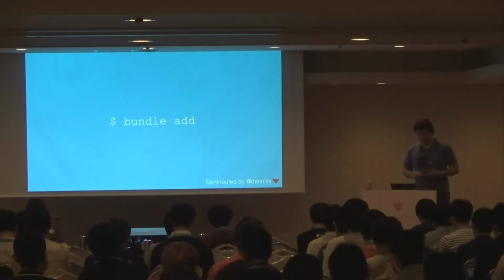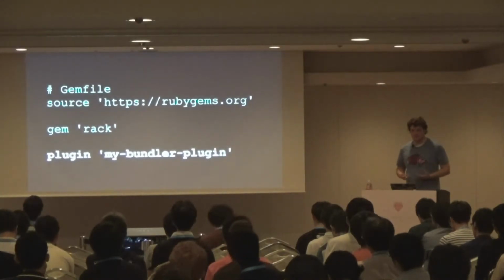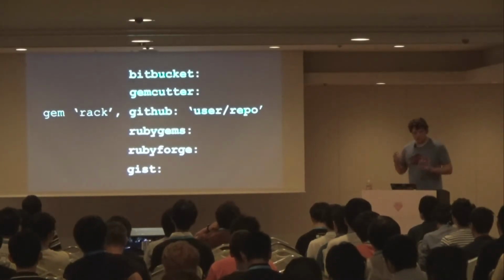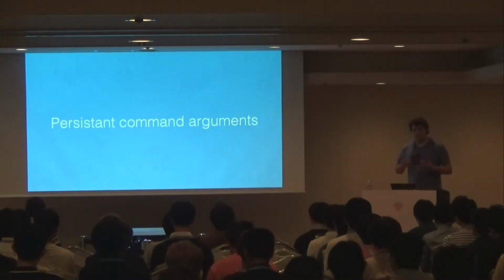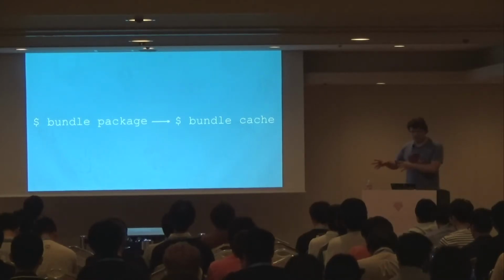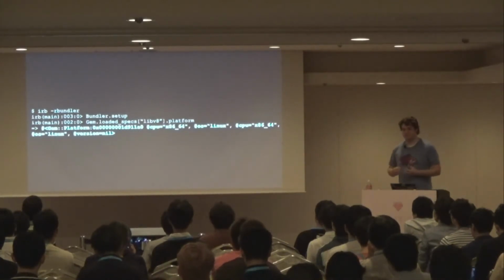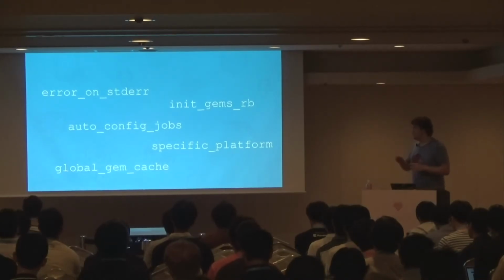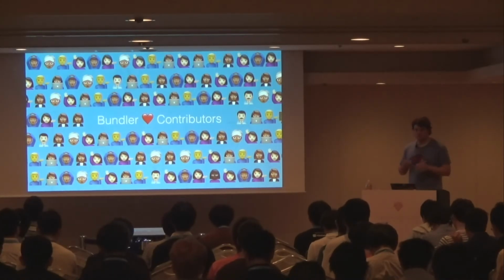[EN] Bundler 2 / Colby Swandale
RubyKaigi2017

The Bundler core team has been working hard on the next major release of Bundler. We'll talk about what improvements we've been making, new features & what we've removed.